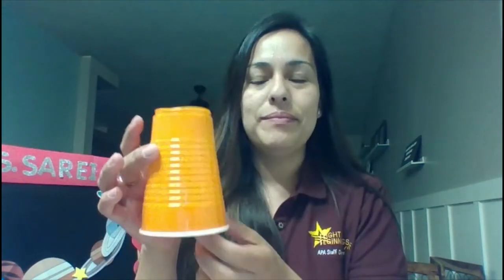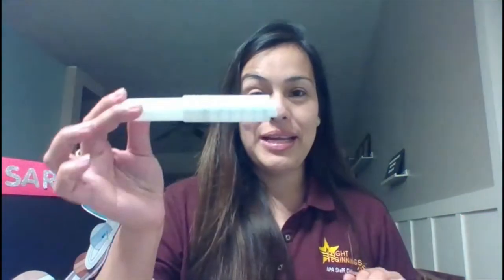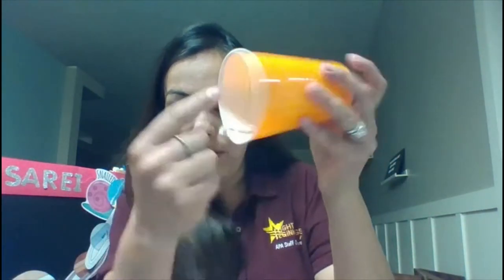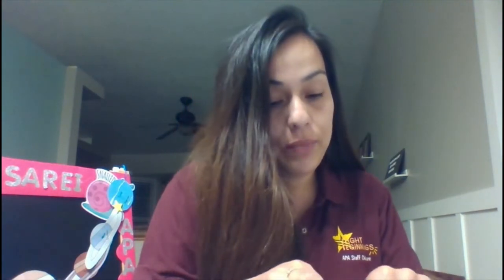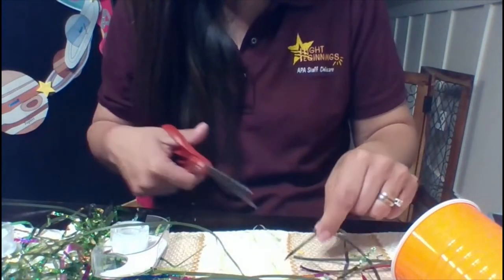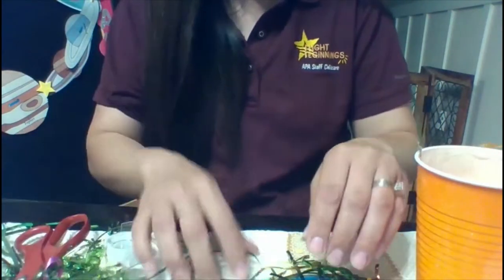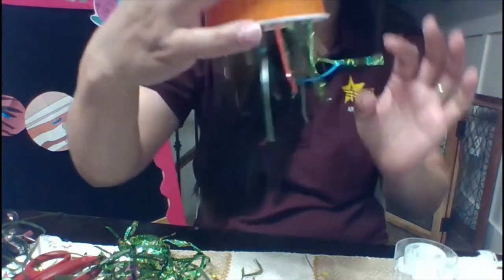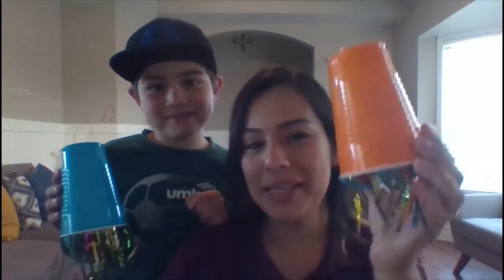5/7 -Rocket Ship Toy Project